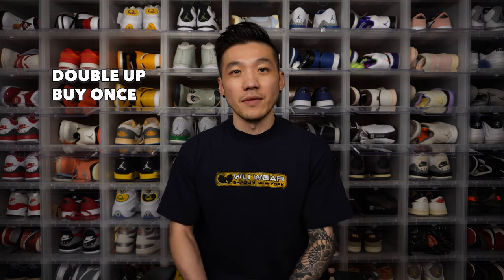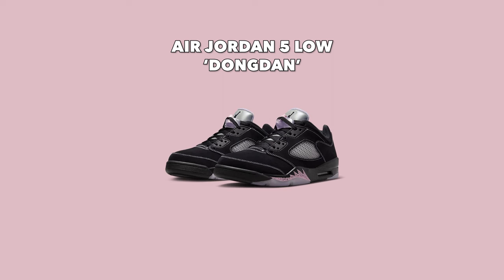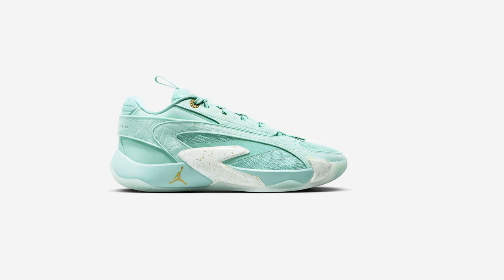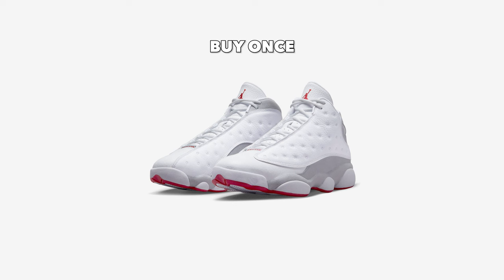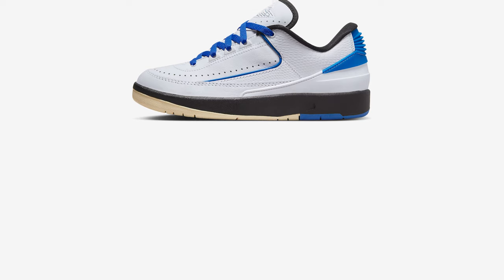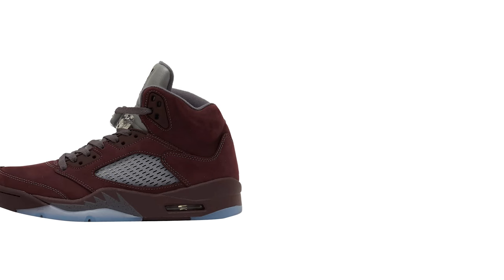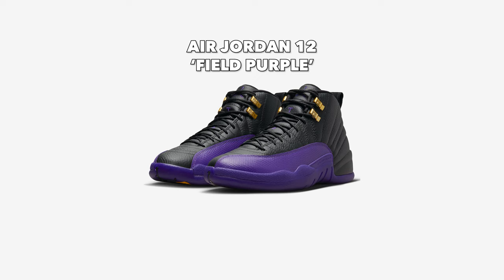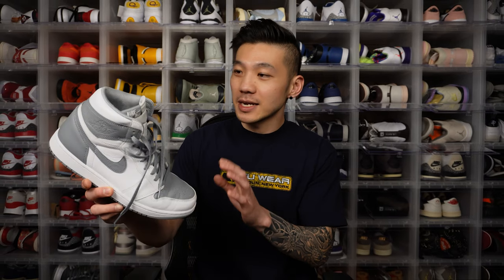AUGUST SNEAKER RELEASES: An Exciting Month With Some Gems!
August is looking to be a fun month for sneakers as we're gearing up for Fall. With the start of every month, I go through the shoes that are releasing and play Double Up, Buy Once or Pass. If I love a shoe I give it a Double Up, if I like but don't love a shoe I give it a Buy Once, and Pass is self explanatory.

0:00 Simple concept and disclaimer
0:36 Air Jordan 2 'Crystal Mint'
1:47 Nike Zoom Vomero 5 'Light Bone and Black'
3:07 A Ma Maniere Jordan Air Ship
4:46 Air Jordan 5 Low 'Dongdan'
6:24 Nike Sabrina Ionic 1
9:01 Jordan Luka 2 'Matador'
10:17 Air Jordan 1 Low OG 'Black Toe' (WATCH MY REVIEW)
11:07 Puma Stewie 2 'Water'
12:32 Air Jordan 13 'Wolf Grey' (WATCH MY REVIEW)
13:30 Crenshaw Skate Club x Nike SB Dunk Low
14:55 Nike Zoom Vomero 5 ' Team Red Pink Foam'
15:42 Billie Eilish x Air Alpha Force '88
17:07 KD3 'Easy Money'
18:32 Air Flight Huarache 'Kobe PE'
19:49 Air Jordan 2 Low 'Varsity Royal'
20:43 Air Jordan 2 Low 'Sky J Orange'
21:32 Jordan Tatum 1 'Denim'
22:44 Union LA x Bephie x Air Jordan 1
24:26 Air Jordan 5 'Burgundy'
25:35 KD16 'NY vs NY'
26:42 Jordan 12 'Field Purple'
27:58 Adidas Stan Smith 'Homer Simpson'
29:34 Terror Squad x Air Force 1
31:36 Kobe 8 Protro 'Triple White'
32:30 Air Jordan 1 Low OG 'Atmosphere Grey'
33:24 Air Jordan 38 'Fundamental'
35:00 Air Jordan 4 'Frozen Moments'
36:17 Gentle reminder